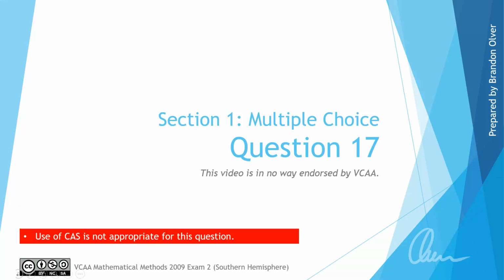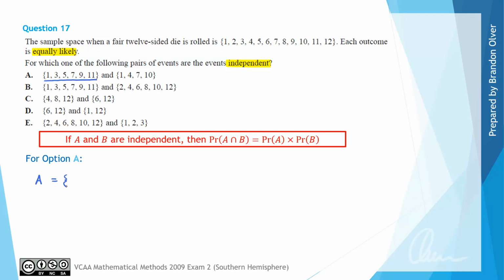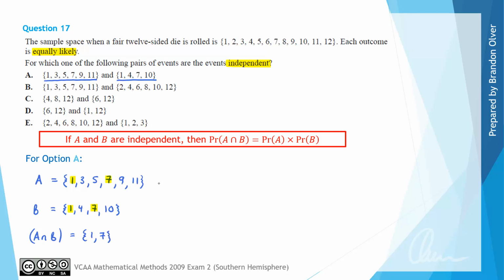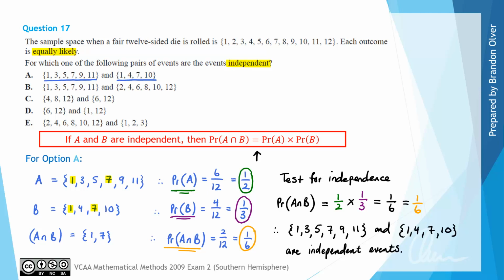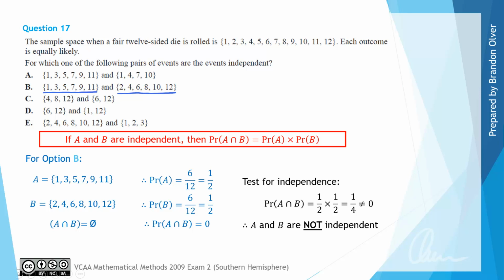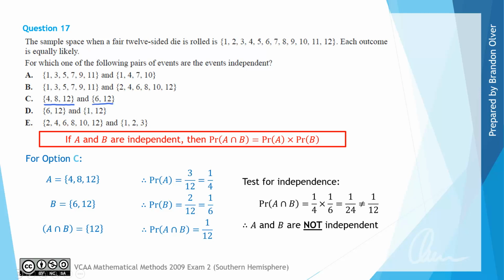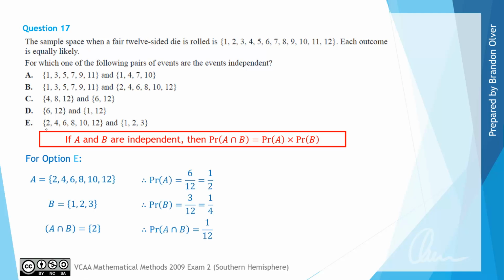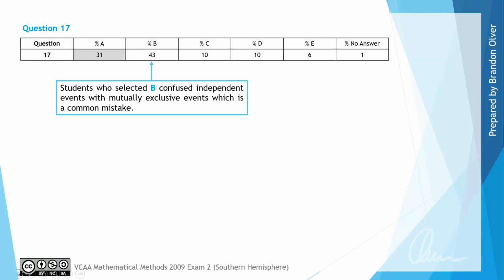VCAA Mathematical Methods 2009 Exam 2 - MC Question 17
This examination question involves determining a pair of events that are independent events.

0:00 Introduction
0:37 What are independent events?
0:56 Analysing Option A
3:13 Analysing Option B
4:29 Analysing Option C
5:04 Analysing Option D
5:35 Analysing Option E
6:26 The examiner's report